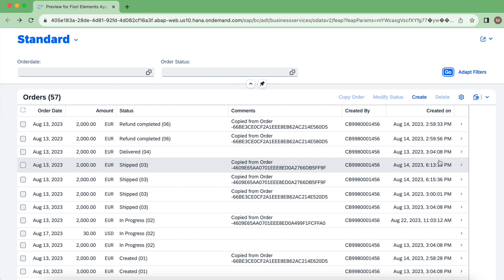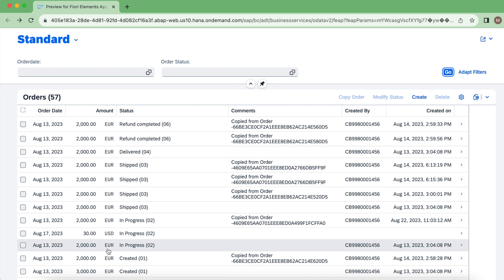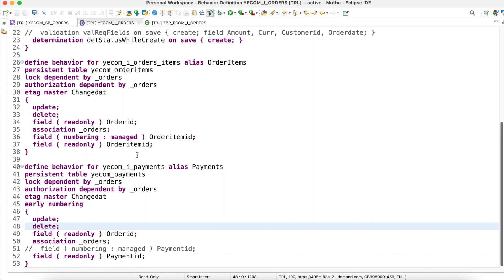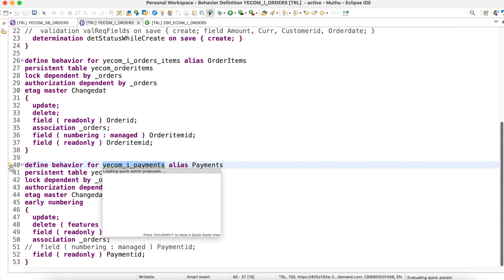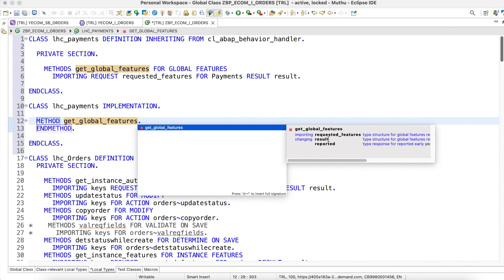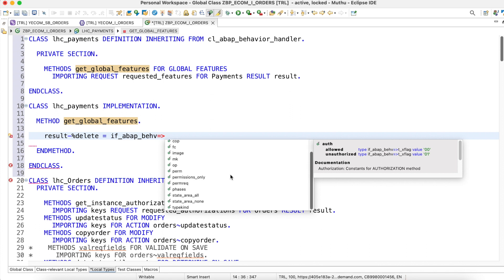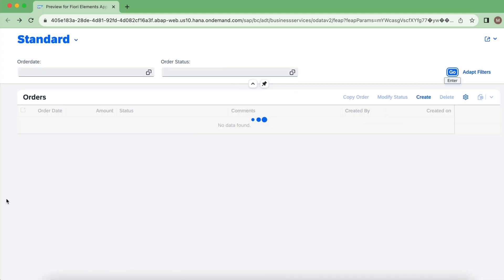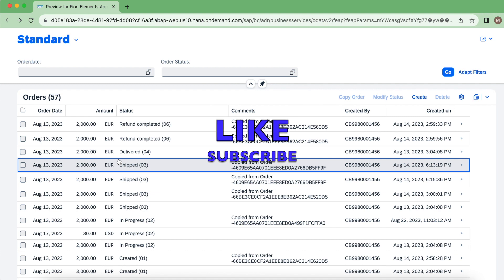Global Feature Control in SAP RAP | Behavior Definition & Implementation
Unlike Instance Feature control, Global FC will restrict certain operations irrespective of instances data. We can apply Global FC to Create, Update, Delete, Actions & Create by associations. Behavior implementation is mandatory for this.
In this video, I have explained this feature control with an example